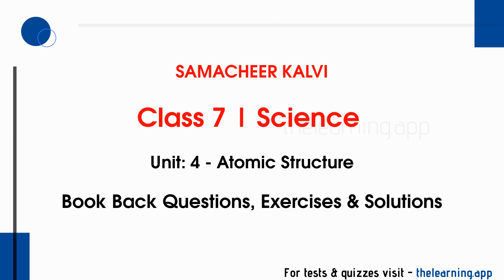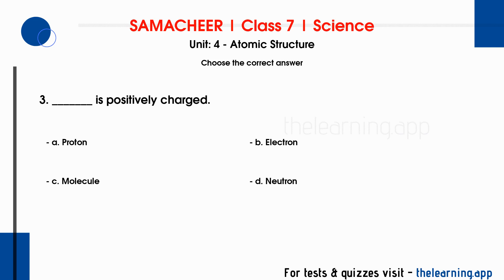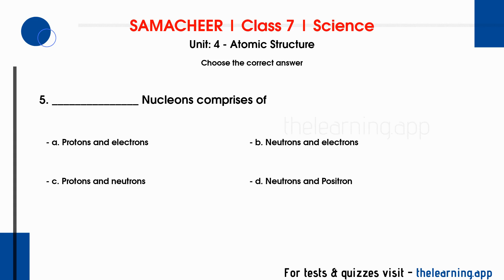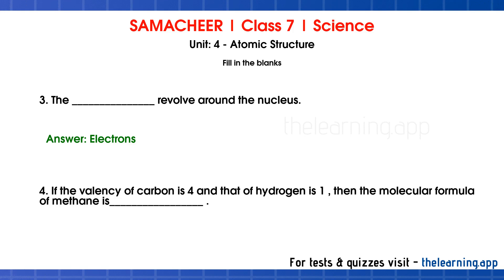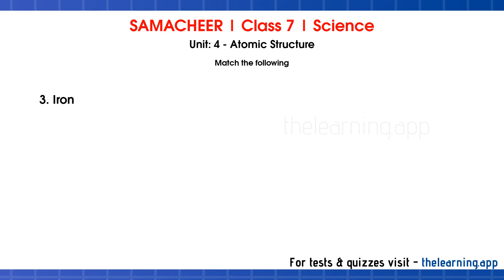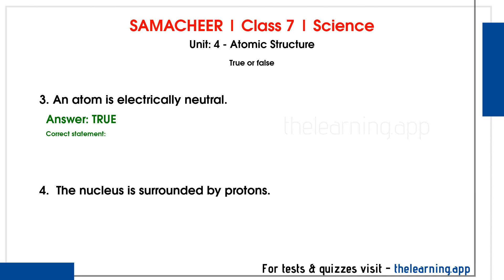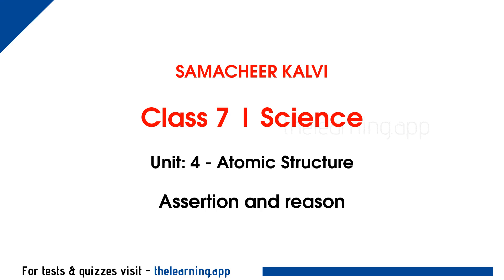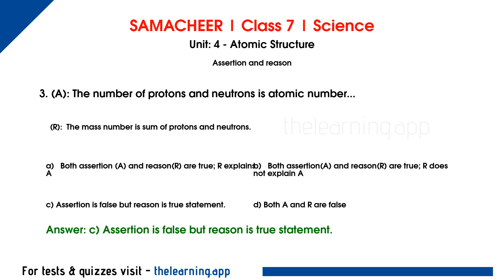Atomic Structure Book Back Answers | Unit 4 | Class 7 | Chemistry | Science | Samacheer Kalvi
Atomic Structure Book Back Questions & Answers, Exercises, Solutions, Tests, Quizzes, Videos and Podcasts for Class 7 | Unit 4 | Chemistry | Science | Samacheer Kalvi - English Medium